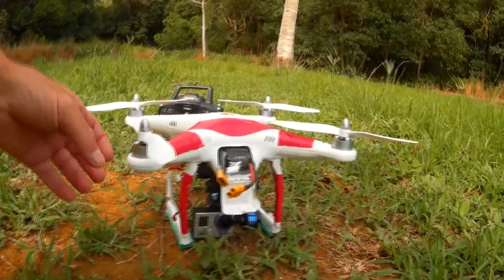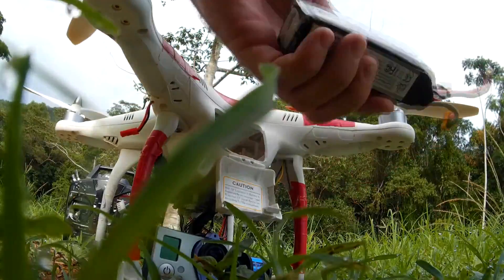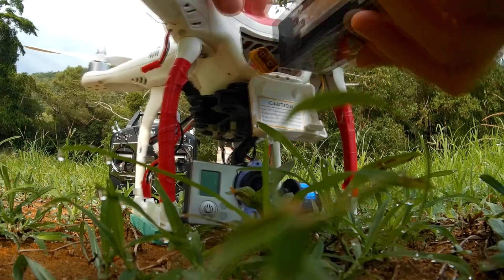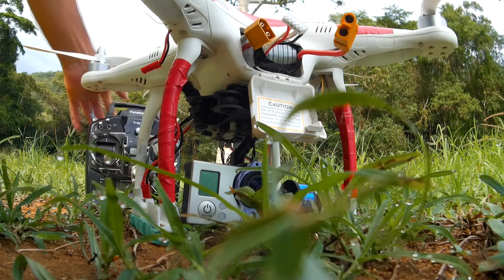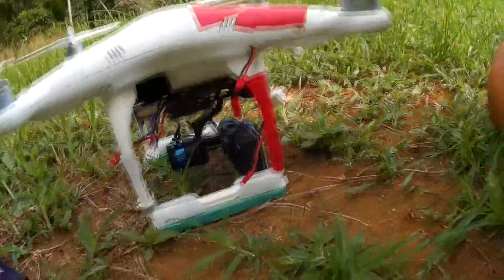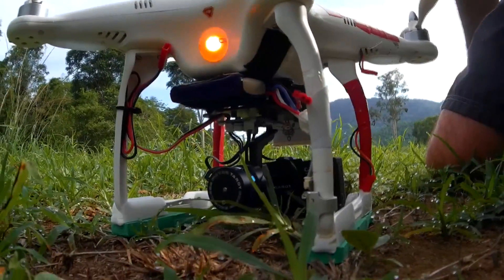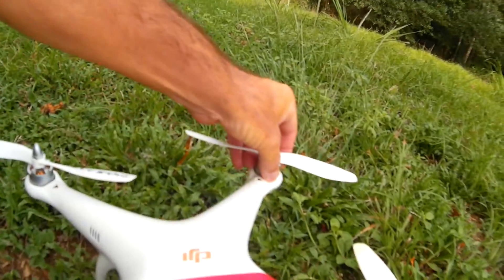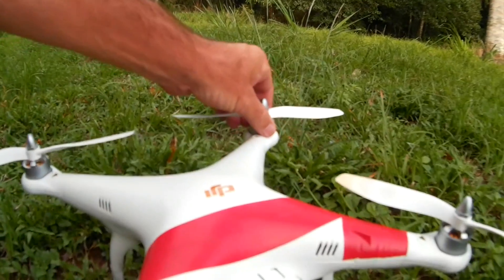4S Lipo DJI Phantom Quadcopter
Put a 4s 2250 lipo in the old Phantom giving me 8 minute flight with the Tarot gimbal and a small 3S lipo driving the gimbal. Cells had 3.7 volts left so could maybe get 9 mins out of it.
You have to get into your DJI software and set the power alarm to 4S.
To comment go here. Gopgle + Sucks